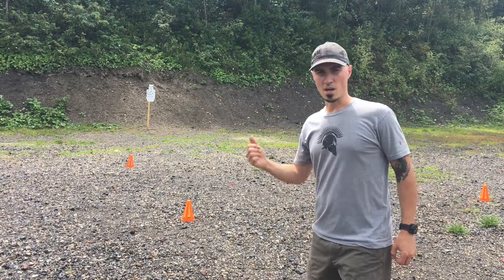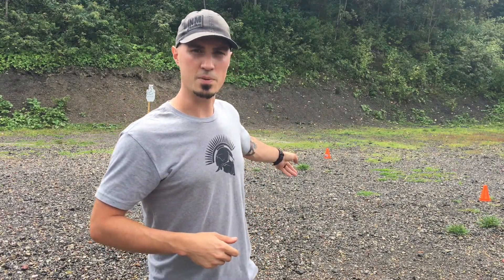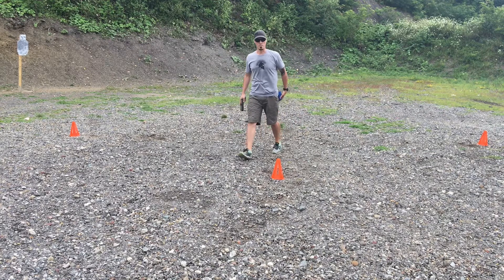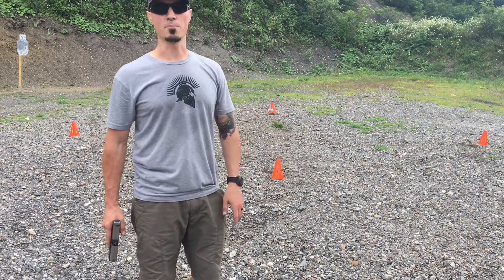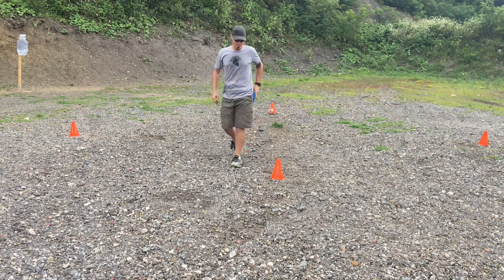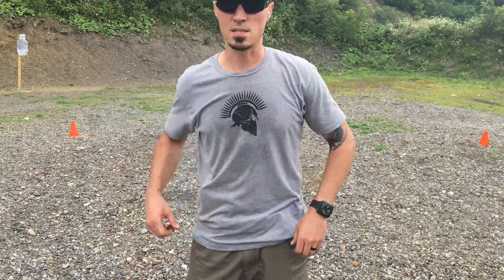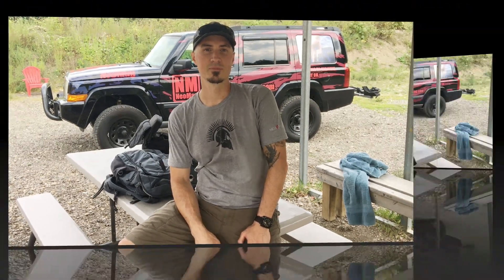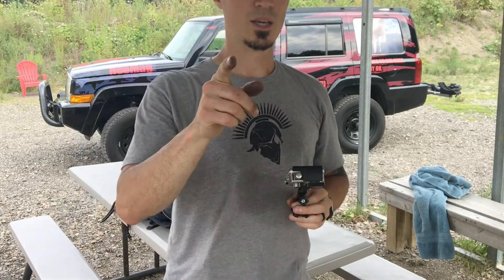Drill Day: Challenge Pat Mac?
Some how I find my self in a drill challenge with Pat Mcnamara.  This is my submission to a Blaze X drill with a NeoMag Reload.  My best time was 24.78.  When Mac posts his video I'll link back to it here.